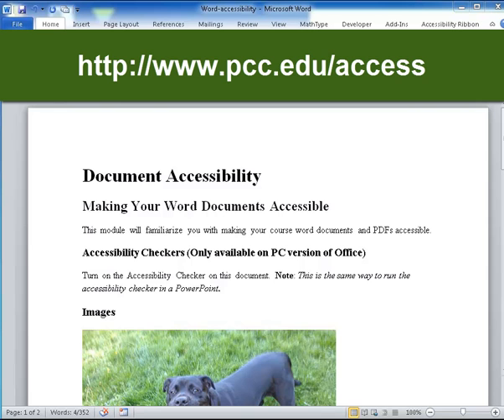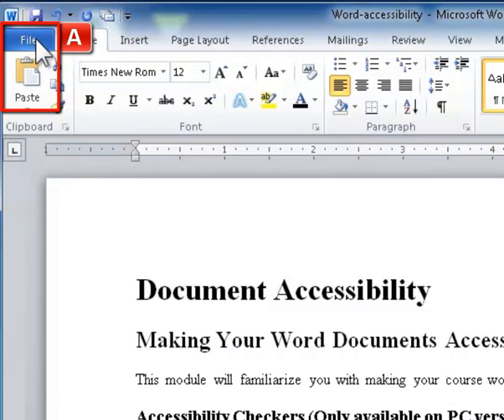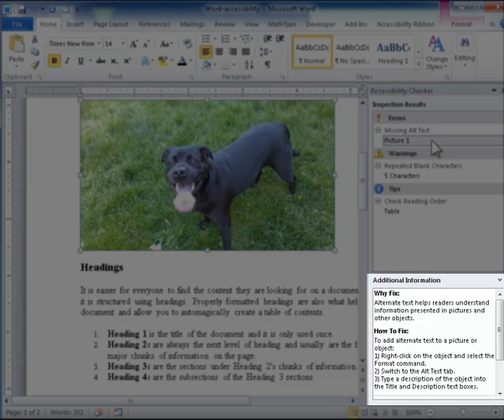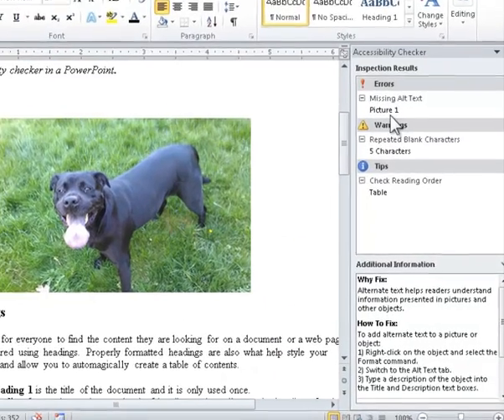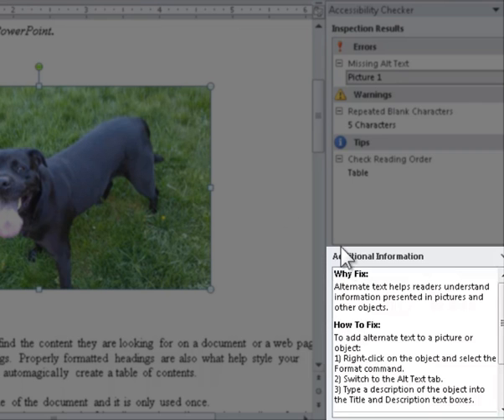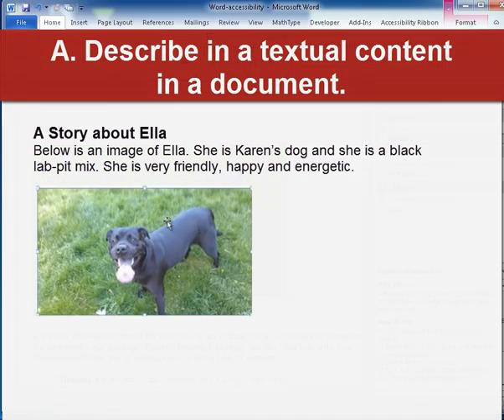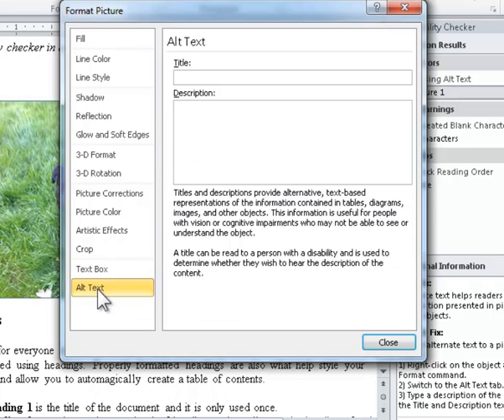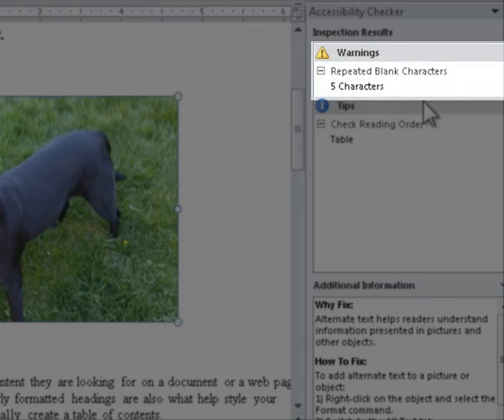MS Word: Accessibility Checker - Image Alt text